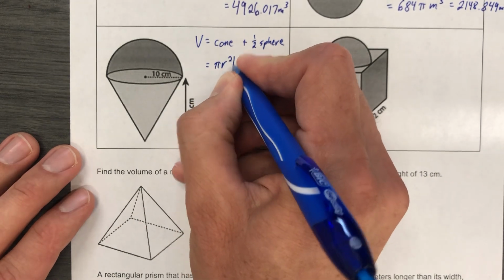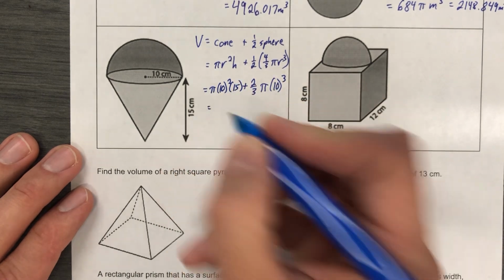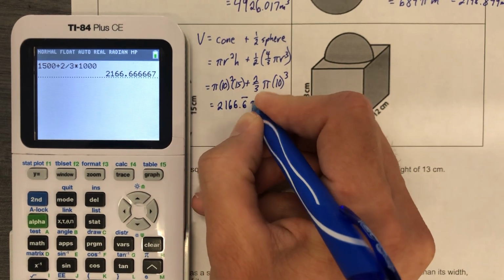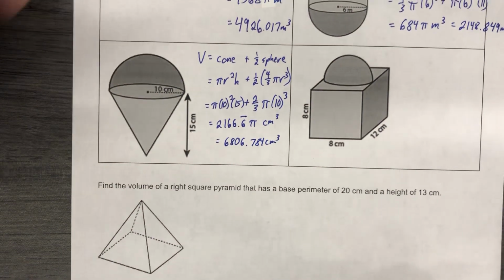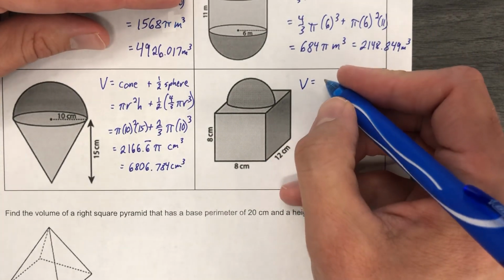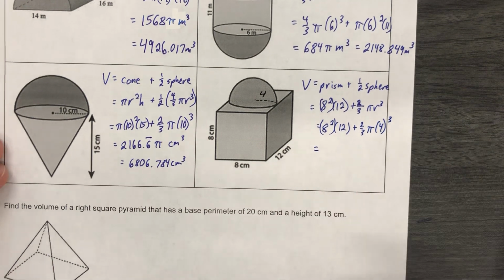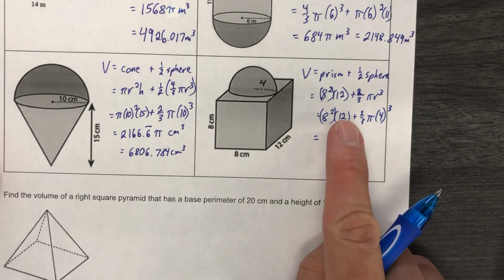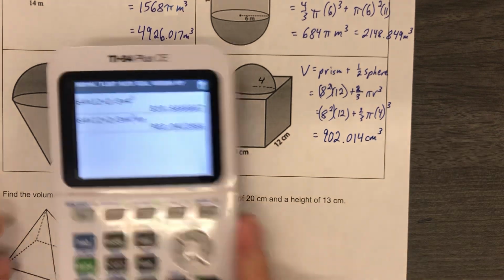Volume Applications, Part 2